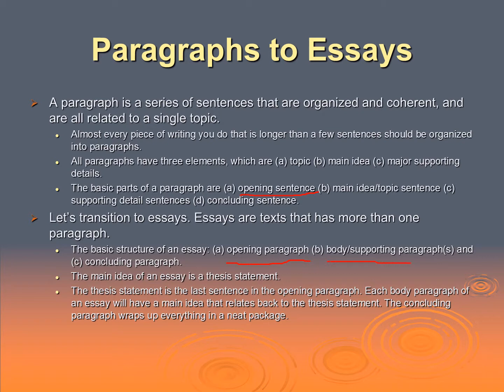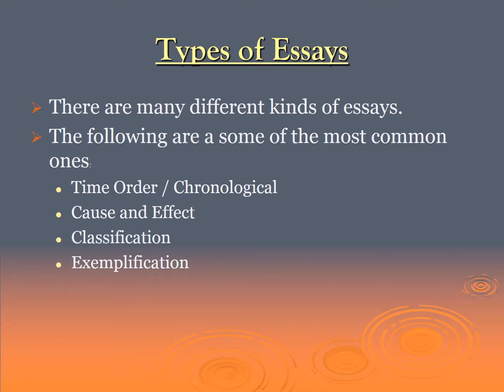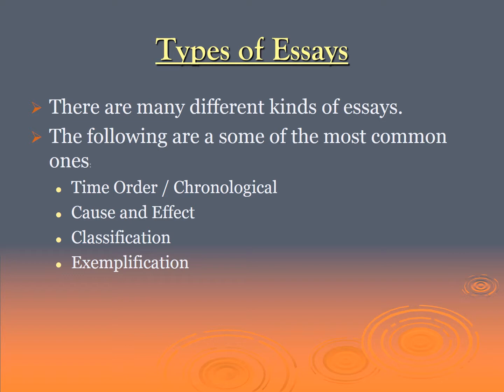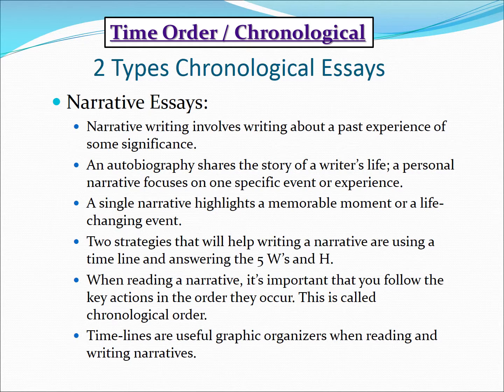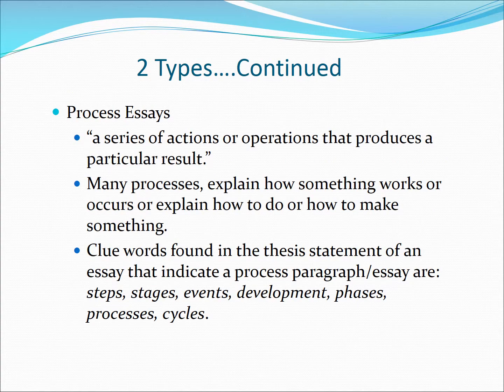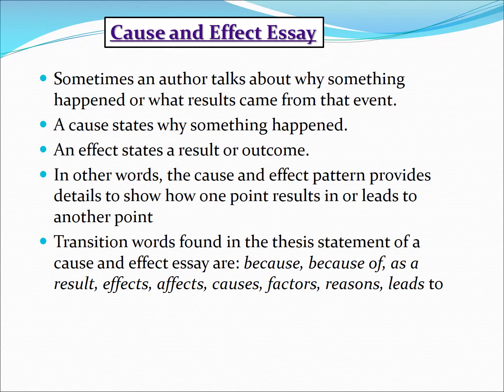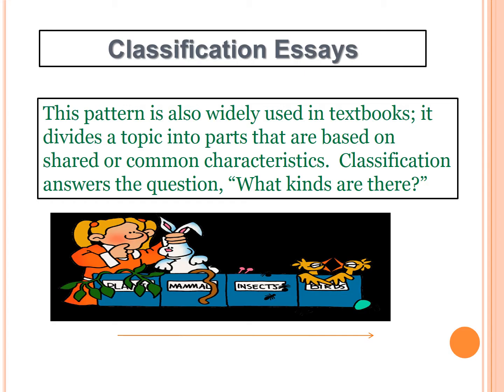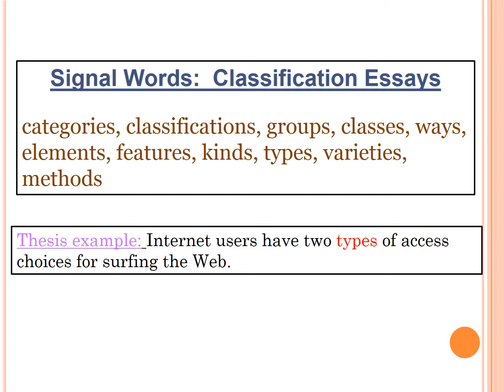types of essays 2015